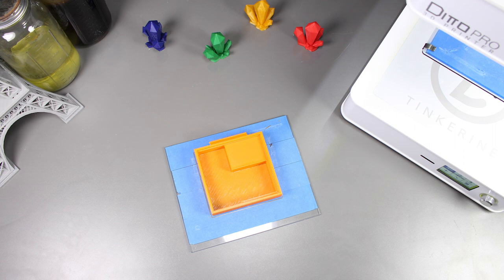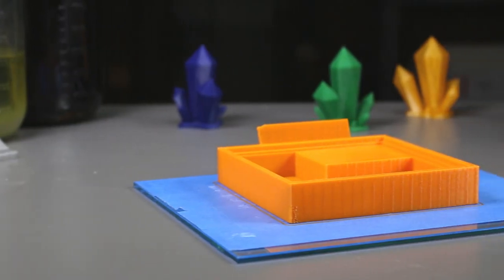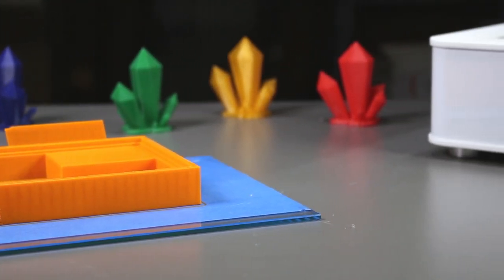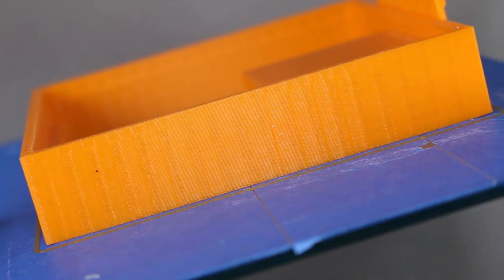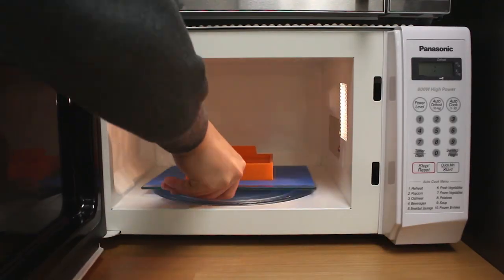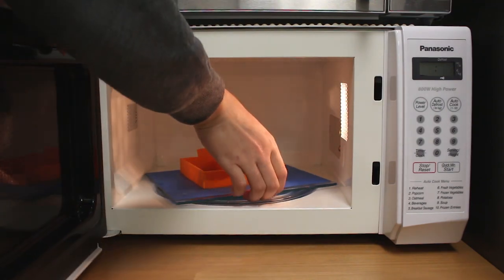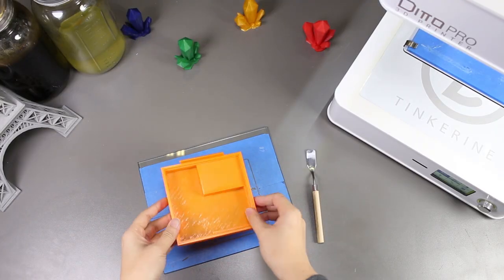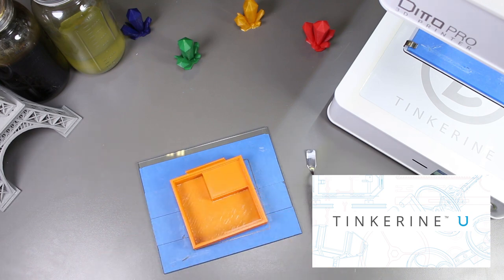Using the Microwave for Easy Print Release Part 2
Welcome to another episode of Tinkerine Experiments. In this episode we will be trying to use the microwave for a easy print release with a larger print surface 3D print.